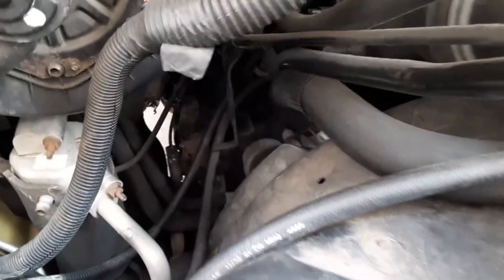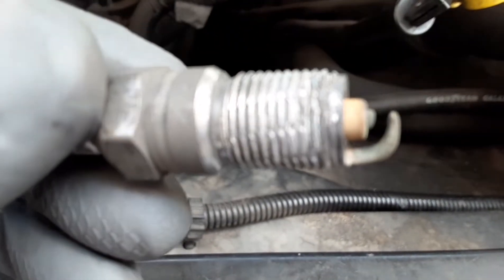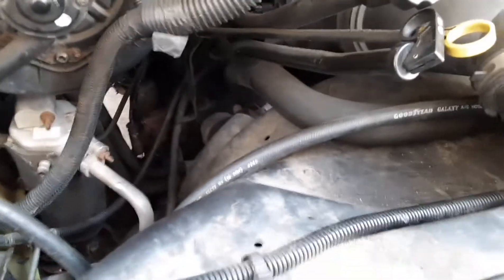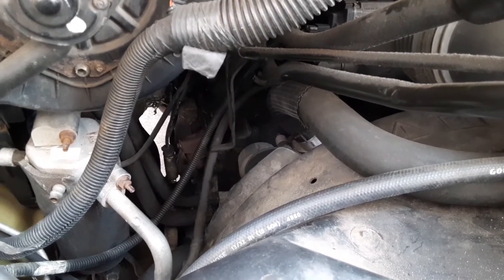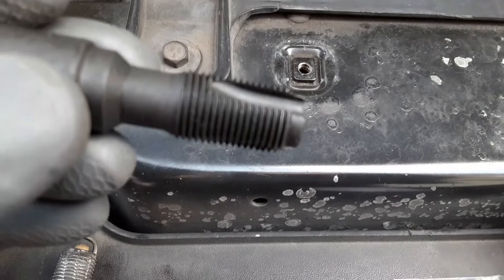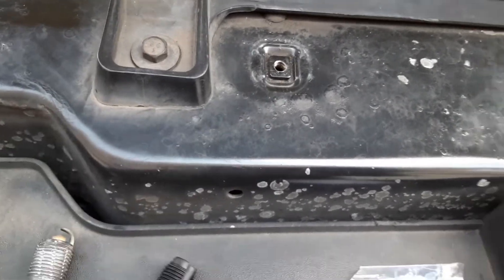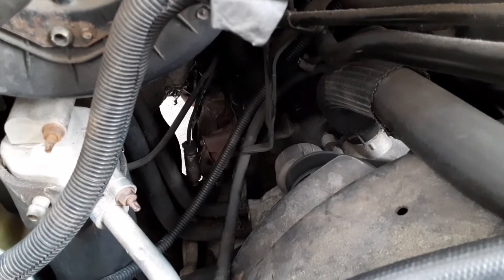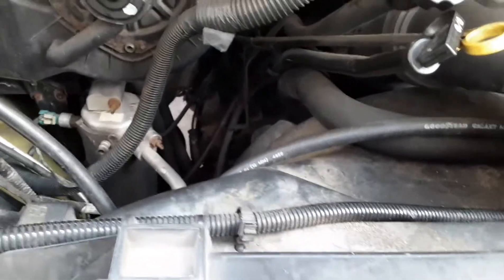How to repair and fix a stripped out SPARK PLUG hole inside Engine Block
Spark plug thread repair in a chevy